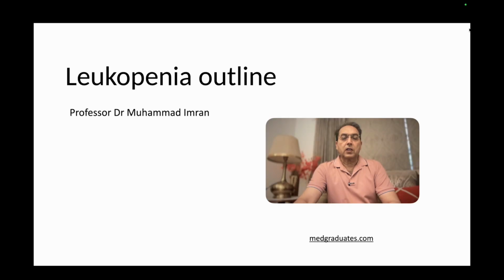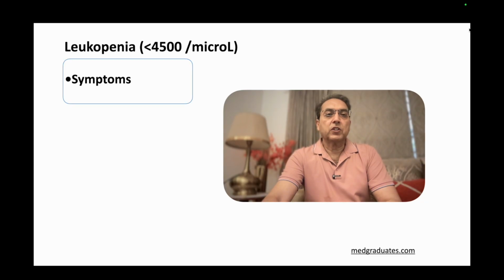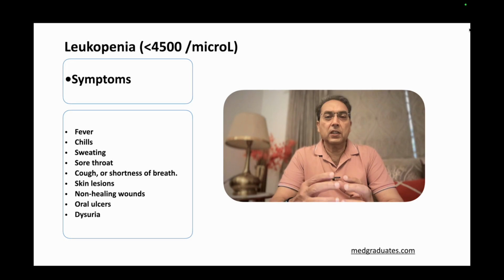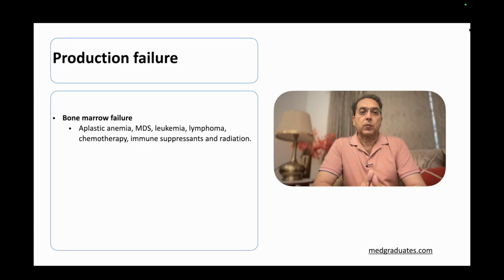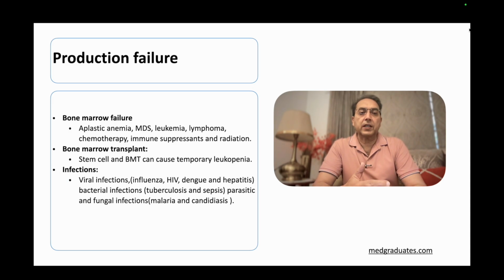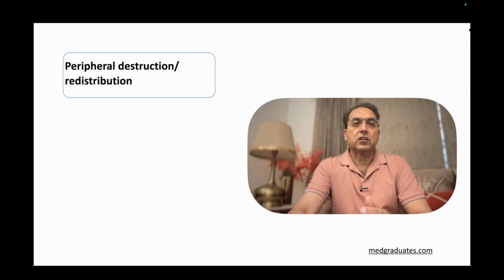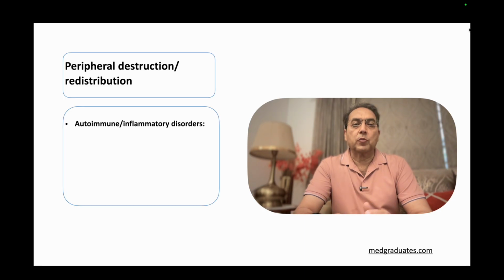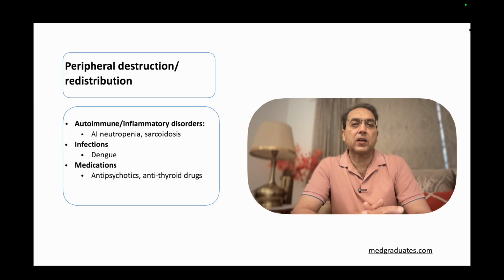Leukopenia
Leukopenia is a serious medical condition that generally implies a weakened defense system. It predisposes the patient to life-threatening infections that are sometimes difficult to treat as well. On the other hand, some medical conditions can produce neutropenia. Therefore, a complete assessment of patients is important in determining the significance of leukopenia. Leukopenia can result from failure of production of white blood cells by the bone marrow or it is seen as a result of peripheral destruction/recruitment of white blood cells.